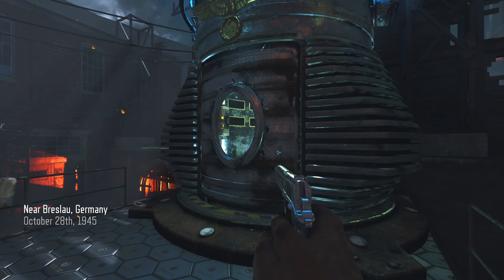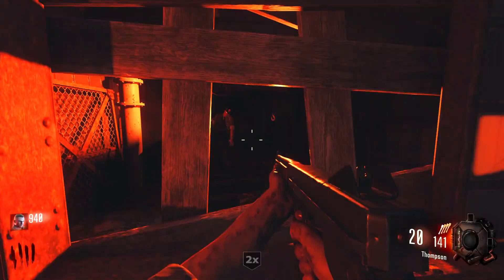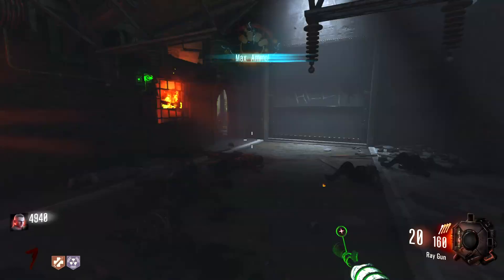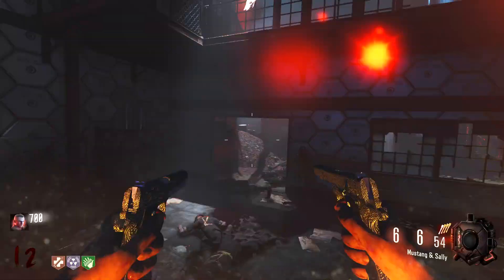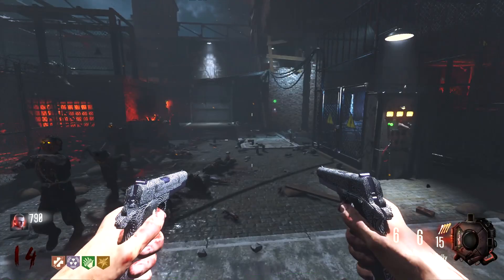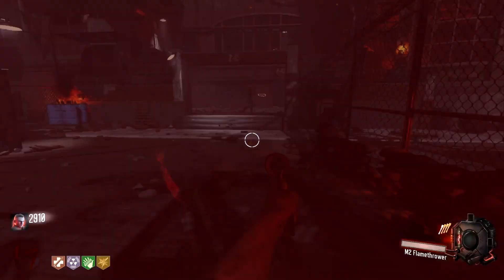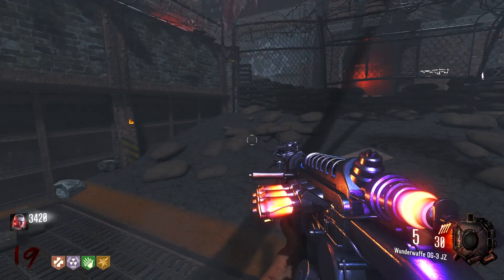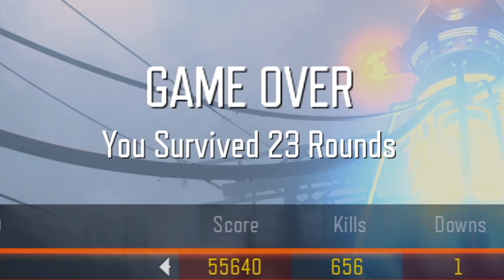This Classic CoD Zombies Map Got An AMAZING Remaster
I play the classic CoD Zombies Map DER RIESE but REMASTERED on Black Ops 3 CoD Zombies. Playing Der Riese Declassified on Call of Duty Black Ops 3 Custom Zombies.

🔵 Discord (feel free to join, anyone is welcome, but if you're toxic I'll ban you!)

0:00 Intro